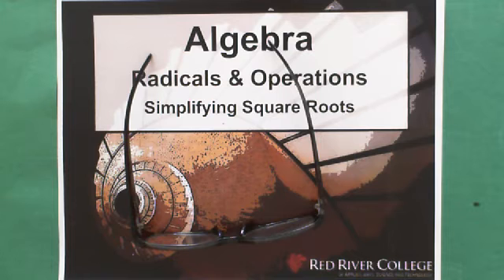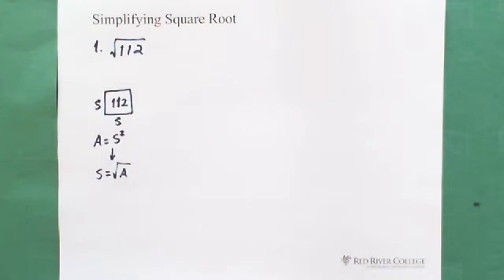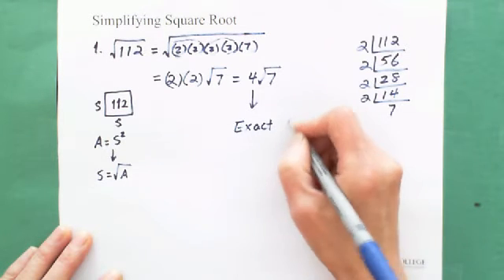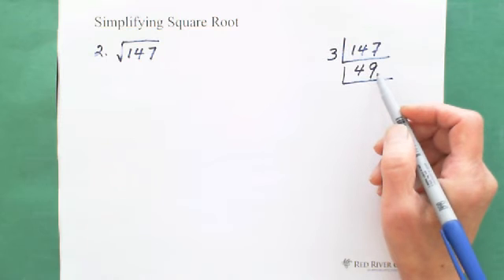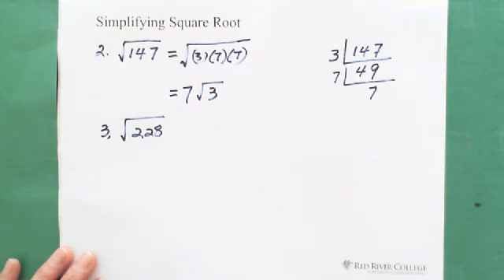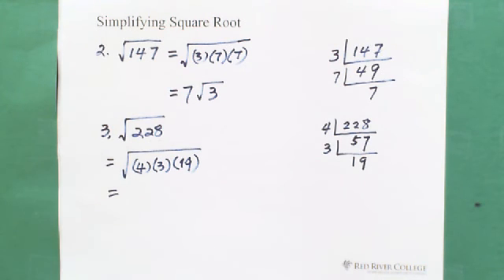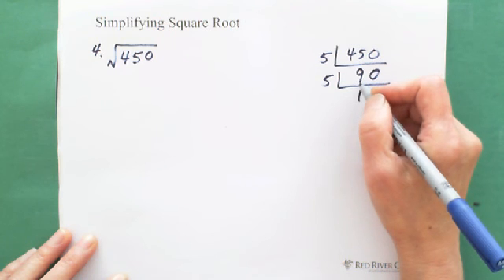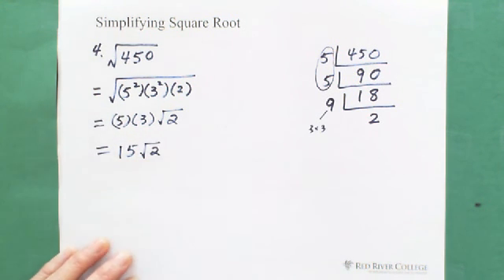Algebra: Radicals & Operations: Simplifying Square Roots